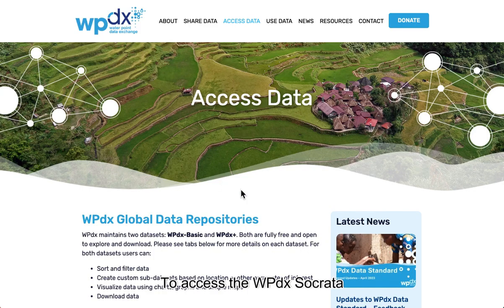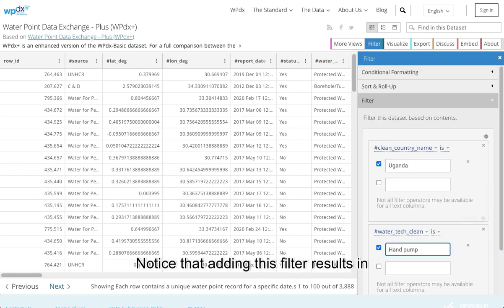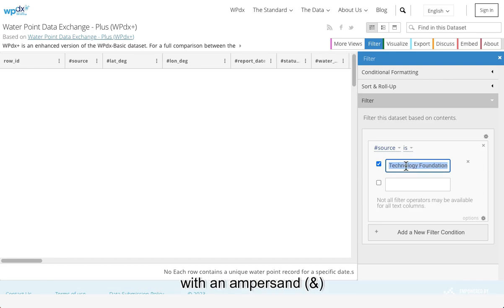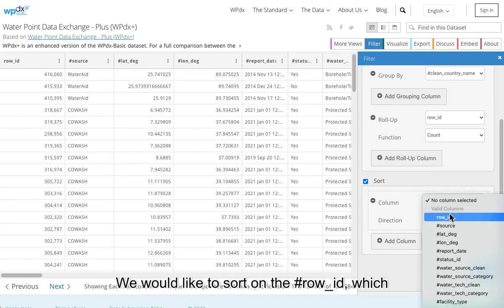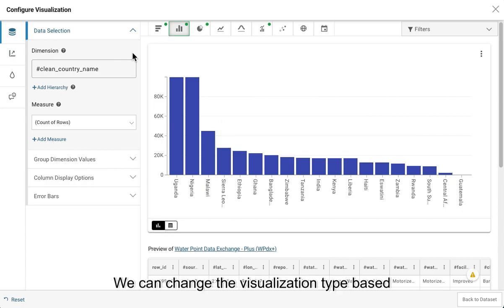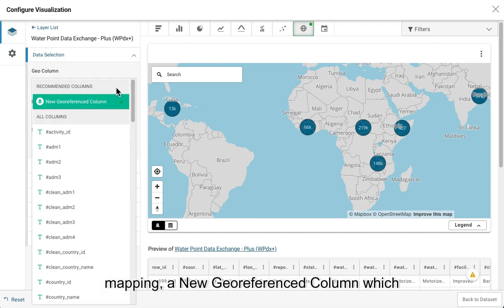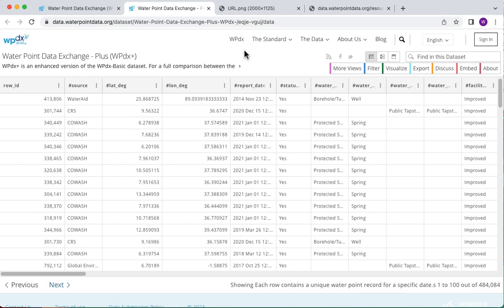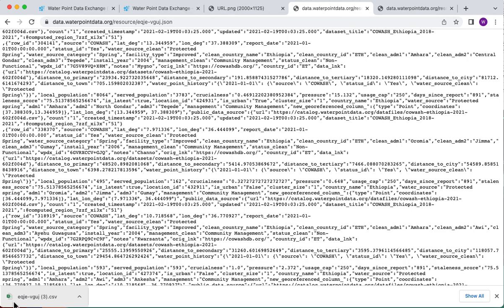WPdx Socrata Tutorial: Filter, Visualize, and Export Data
A click-through tutorial explaining how to use the Water Point Data Exchange (WPdx) Socrata platform to filter, visualize, and export data.